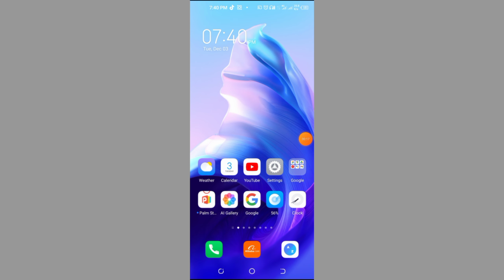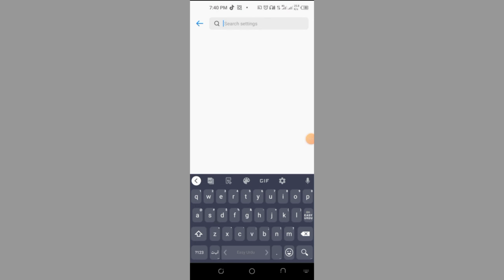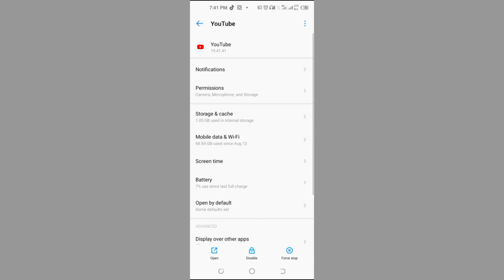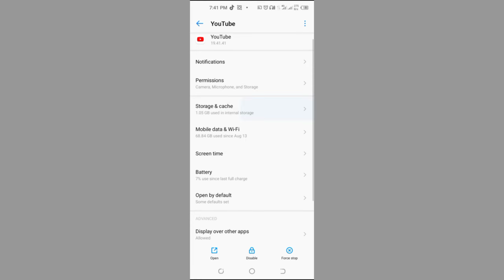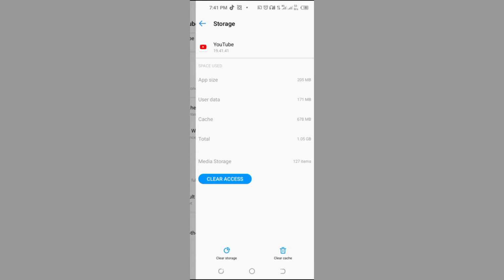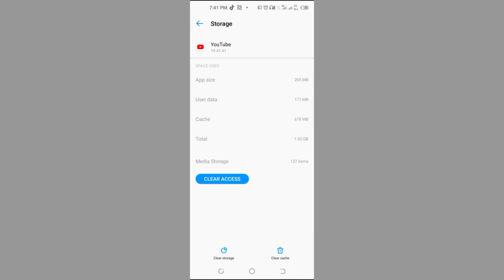How to Fix YouTube Big Screen Problem Step by Step Full Guide